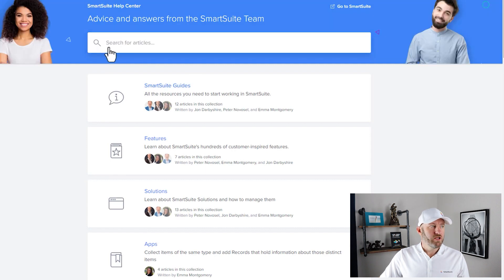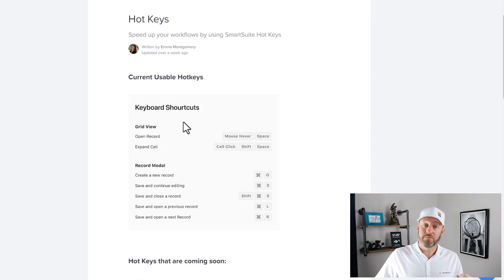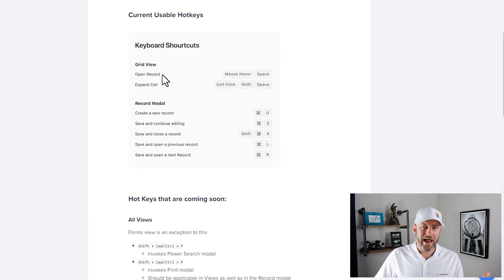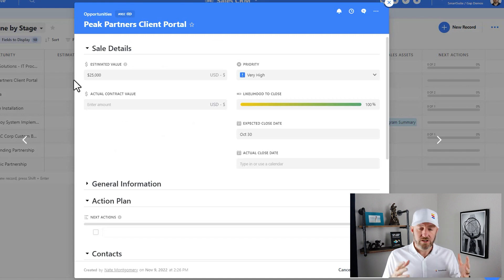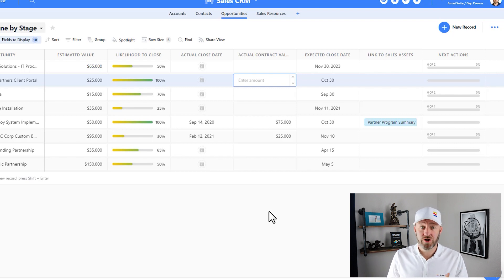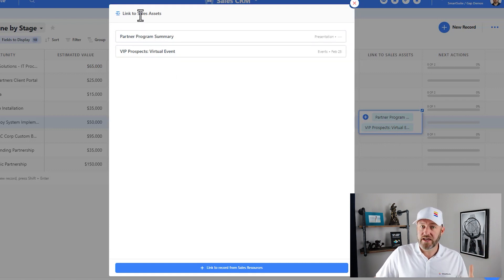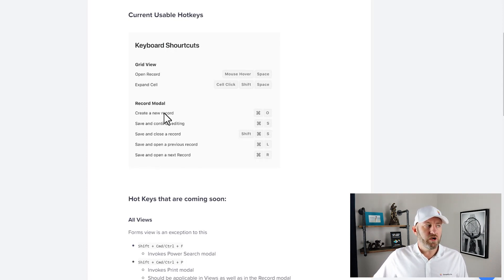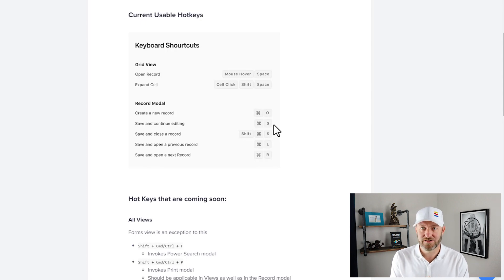Record Hot Keys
Speed up your workflows by using SmartSuite Hot Keys